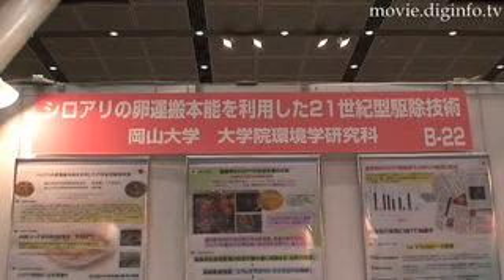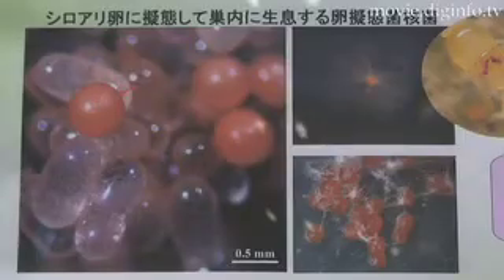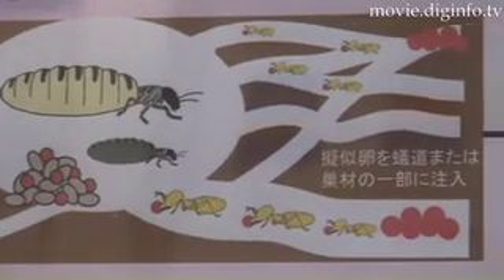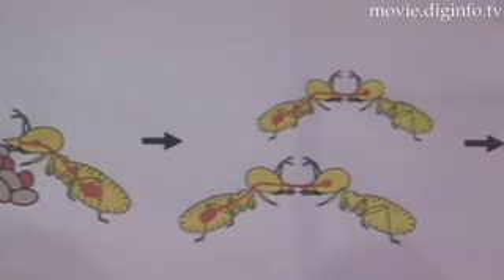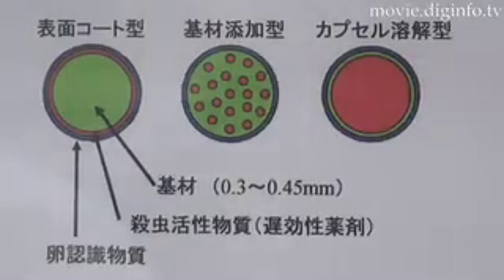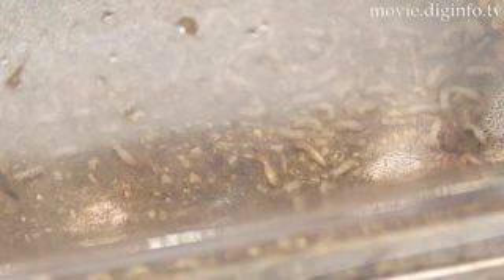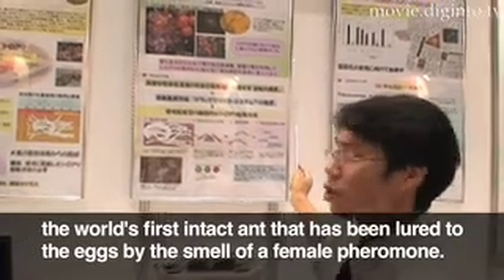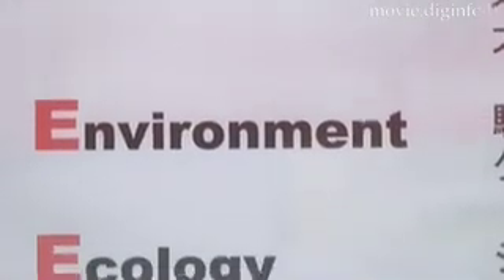Pest Control Technology : DigInfo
Okayama University's Graduate School of Environmental Science is currently researching a pest control technology based on insect biology.  This technology turns the highly sociable termites' cooperative nature against itself to yield a revolutionary pest control technology that is both safe and effective.

Worker termites are known for their instinct to carry eggs to so-called "nursery rooms" for incubation.  Okayama researchers took advantage of this instinct to develop a technology that tricks worker termites into carrying pesticide-treated imitation eggs into their nests.  This technology is currently undergoing further development prior to commercialization, in the hope that it will prove to be an efficient, safe, and cost effective termite extermination solution.

This is an environmentally friendly, safe pesticide control technology that differs markedly from traditional extermination methods which use large quantities of toxic pesticides.